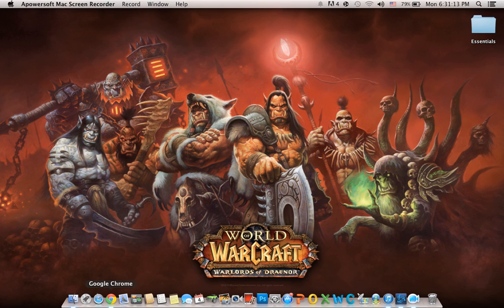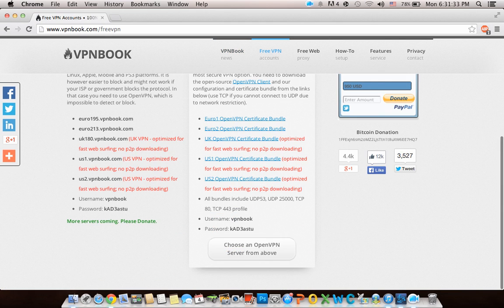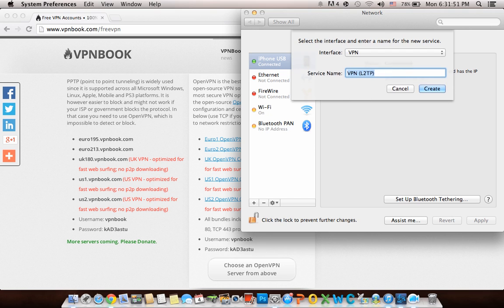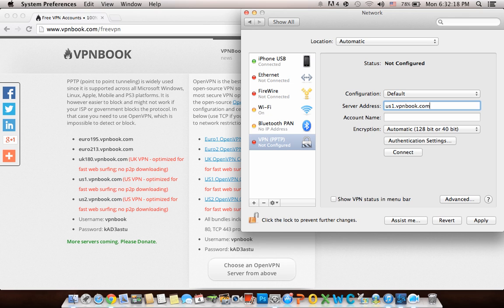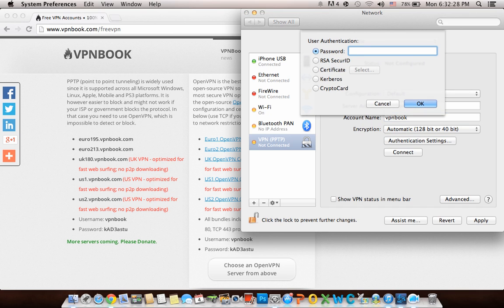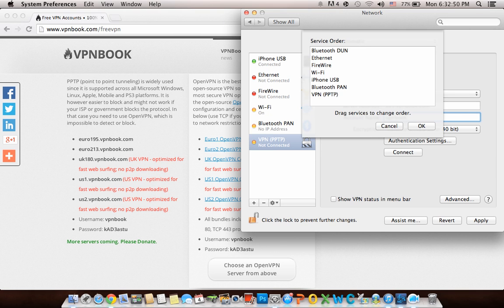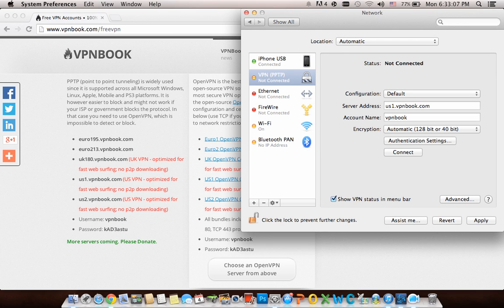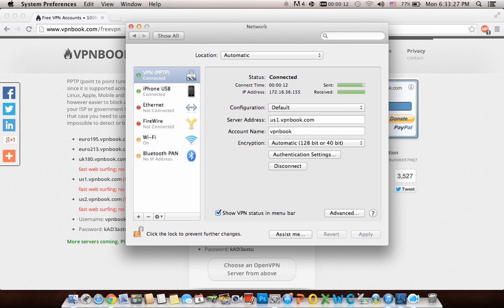How to set up a VPN connection on macbook for free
VPNs securely connect geographically separated offices of an organization, creating one cohesive network. VPN technology is also used by Internet users to connect to proxy servers for the purpose of protecting personal identity and location.